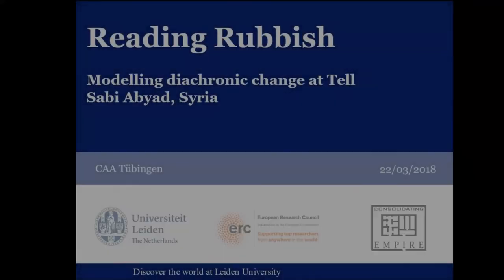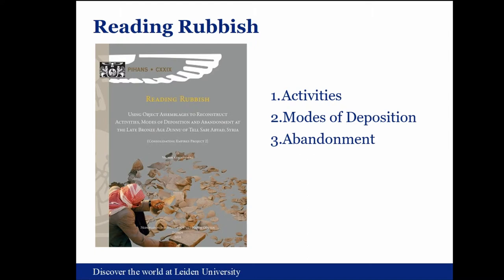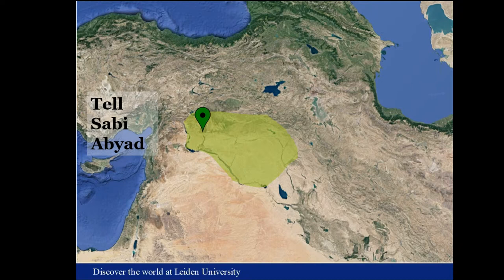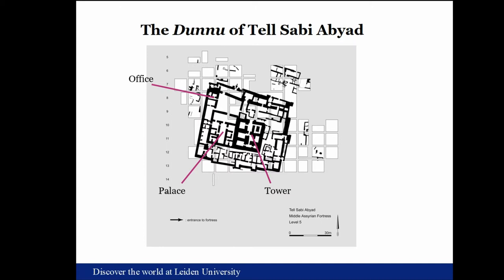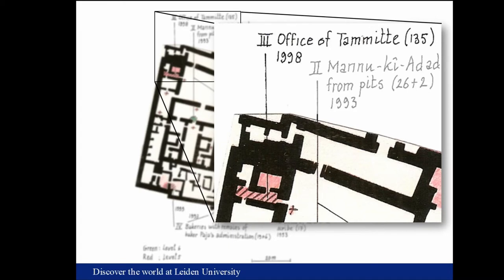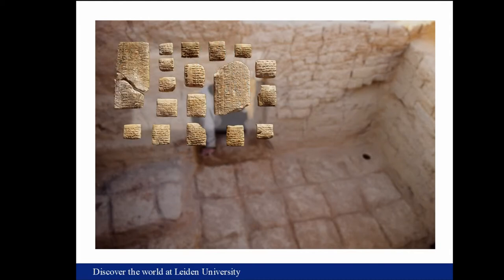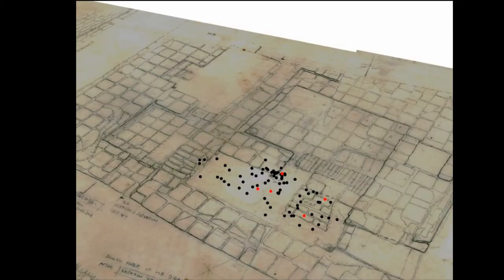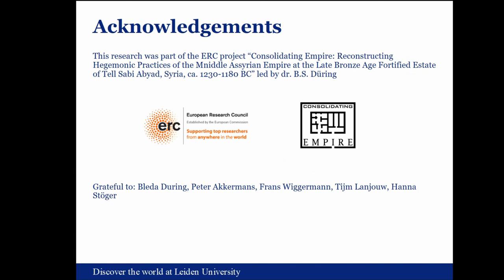Reading Rubbish: modelling diachronic change at Tell Sabi Abyad, Syria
Reconstructing activities at a stratified site invariably includes a discussion of the constant diachronic change in the settlement. A case in point is the Late Bronze Age settlement at Tell Sabi Abyad, Syria. Here, a continuing reappropriation of space during the life span of the settlement presents a challenge for a functional analysis of the buildings and courtyards. Similarly, considering that the function of individual buildings was in constant flux, how can the settlement as a whole be characterized per phase or period? In this paper, using 3D GIS and event-based chronologies for individual rooms, I will discuss a method for the analysis and presentation of the fluctuating use of space. The results aid in the advancement beyond simplistic settlement chronologies of distinct periods, towards an appreciation of overlapping timescales within the life time of a settlement.

(Victor Klinkenberg)